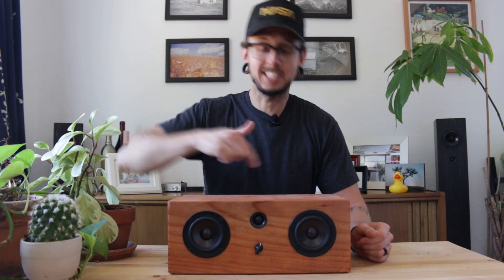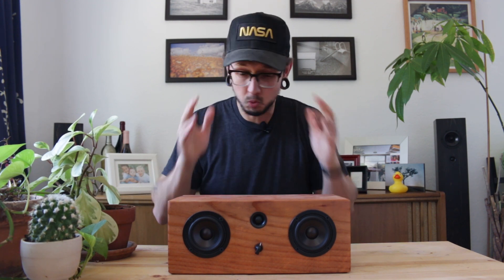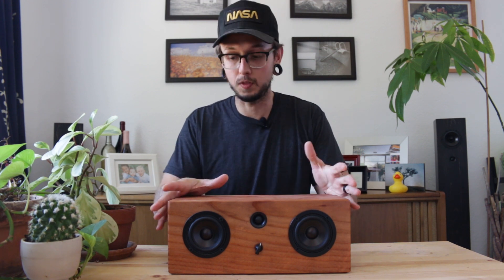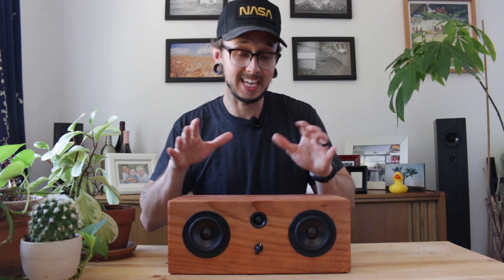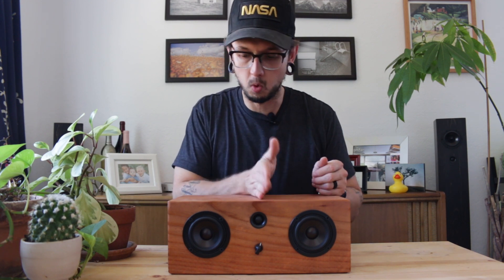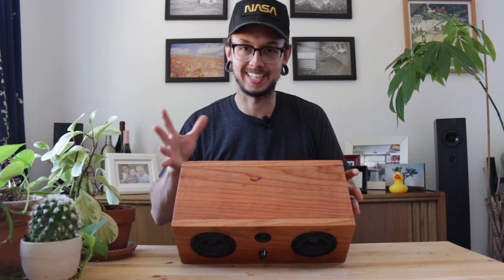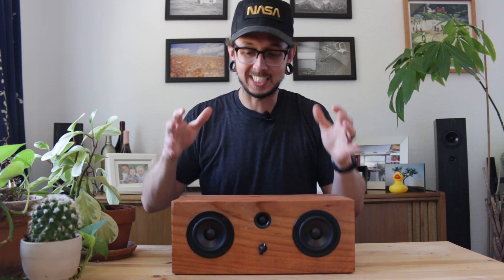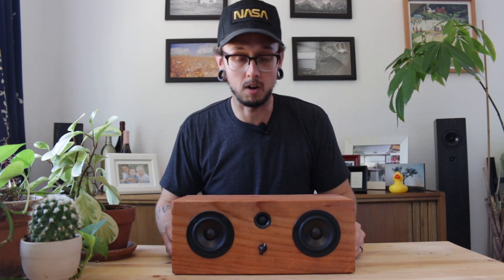DIY Speaker Sound Test! || Basic Tools Bluetooth Speaker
MY HAT

Glue Gun

TOOLS NEEDED
Drill Bit Set
Bar Clamps
3” Forstner Bit

CAMERA GEAR
Wide Lens
50mm Lens

-Kirby